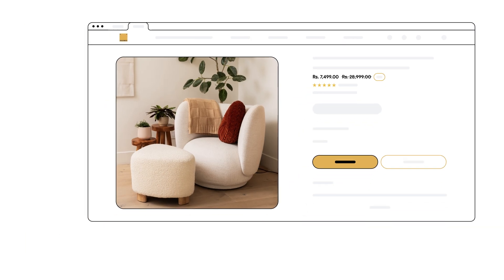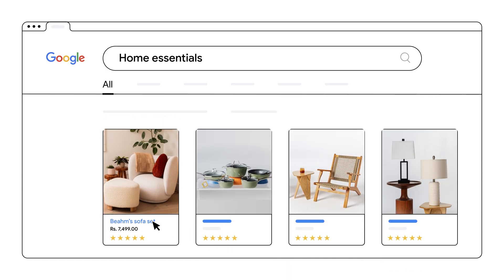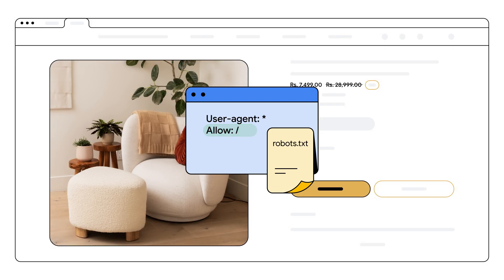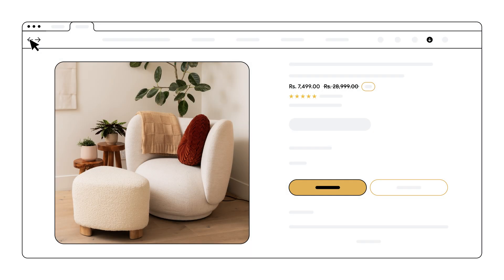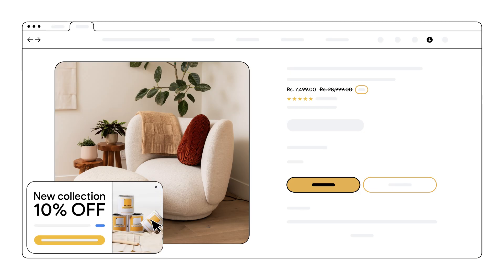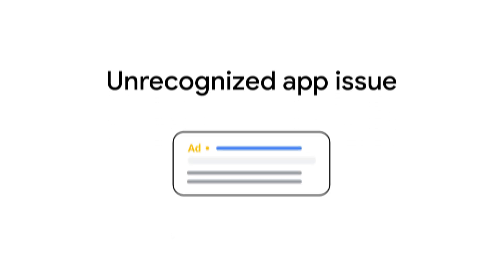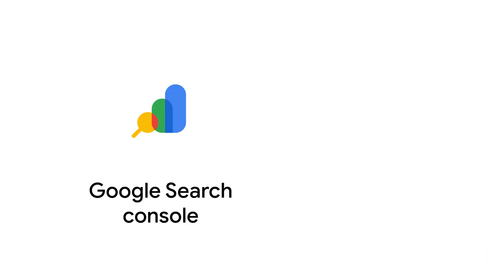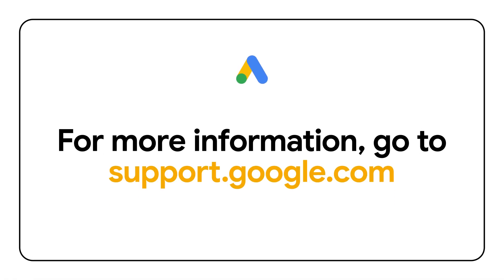Google Ads Destination Requirements: A Complete Guide to Fixing Errors (Google Ads Policy)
Is your Google Ad disapproved due to "Destination not working," "Destination mismatch," or other landing page policy issues? This comprehensive guide walks you through every common Google Ads destination requirement to help you fix errors and get your ads approved fast.
In this video, we'll break down the most frequent destination and landing page violations. You’ll learn how to diagnose and resolve each one, ensuring the journey from your ad to your landing page is seamless, trustworthy, and policy-compliant.

📌 What you'll learn in this guide:
[00:00] Introduction to Destination Requirements
[00:26] Chapter 1: Destination Not Working (404 & 500 Errors)
[00:54] Chapter 2: Destination Mismatch (Display URL vs. Final URL)
[01:19] Chapter 3: Destination Not Crawlable (robots.txt & AdsBot)
[01:52] Chapter 4: Destination Not Accessible (Geographic Restrictions)
[02:12] Chapter 5: Destination Experience (Pop-ups & Better Ads Standards)
[02:45] Chapter 6: Insufficient Original Content
[03:15] Chapter 7: App or Web Store Policy Violation
[03:30] Chapter 8: Unacceptable URL (Syntax & Formatting)
[03:57] Chapter 9: Unrecognized App (Malformed App ID)
[04:15] Chapter 10: Unverified & Unacceptable Phone Number
[05:04] Chapter 11: Tools for Troubleshooting

➡️ For more detailed information and to fix any of these issues, please visit the official Google Ads support

We hope this video helps you navigate Google's destination policies and keep your campaigns running smoothly.